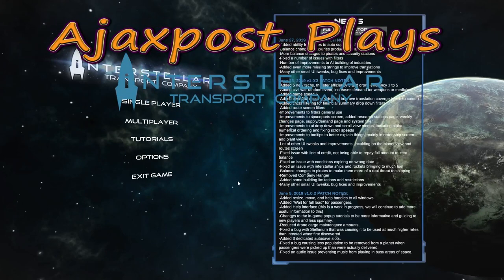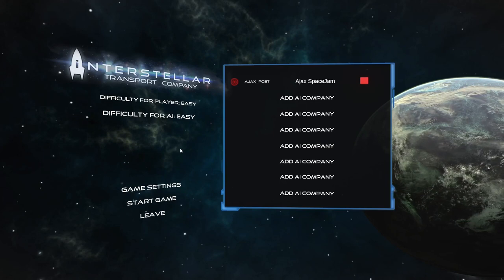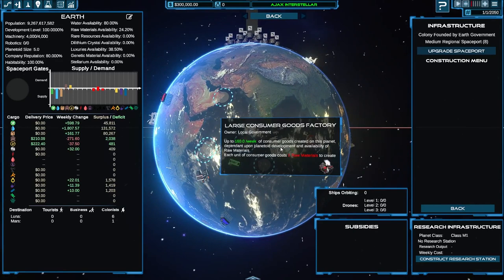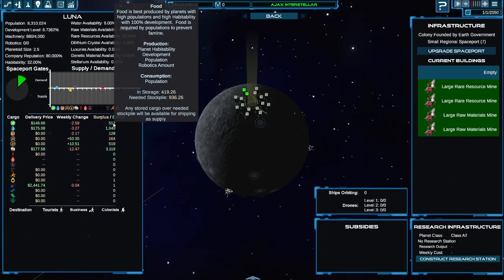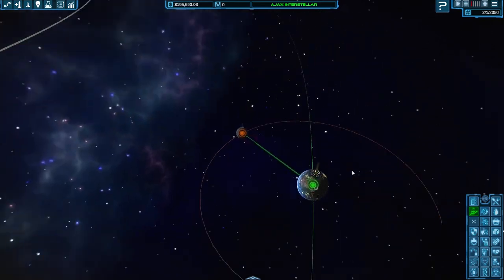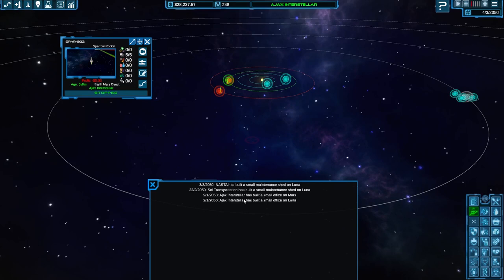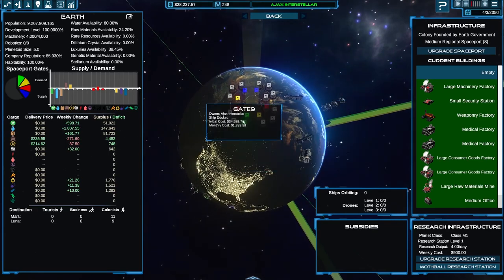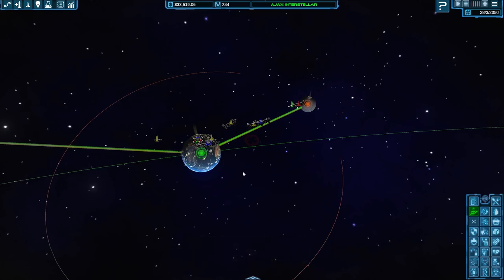Interstellar Transport Company: A Space Empire Is Born : Lets Play 1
Interstellar Transport Company has been available for about two years now, including Early Access, and received mixed reviews but as the developers have announced that a major update will be released later this year perhaps now is a good time to take a look at it so we can see how good the new release is when it arrives. In this first episode I dip a cautious toe in the heady world of celestial trade in the hope of making some modest profits and, basically, not going bankrupt within the first few months!

"Build a galactic transportation empire! Help colonize the galaxy and dominate the competition in single player and online multiplayer. Use your business cunning to take your fledgling company from humble beginnings on Earth and it's neighbouring planets and moons to the far reaches of the Galaxy. Buy ships, manage routes, research technologies, conduct trade deals, build infrastructure, setup autonomous transportation networks, colonize new worlds, invest in local industry; All set in a scientifically-grounded procedurally generated galaxy."